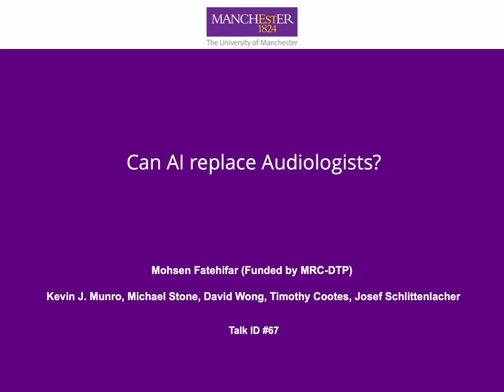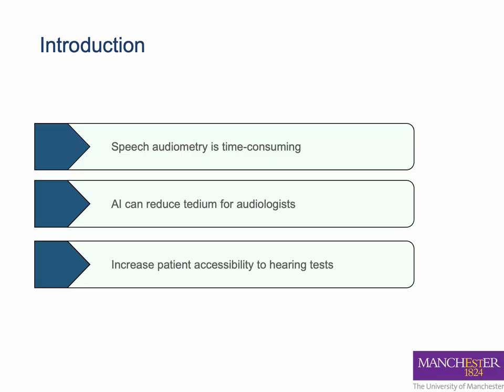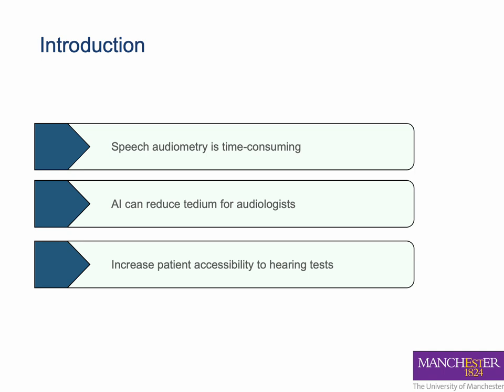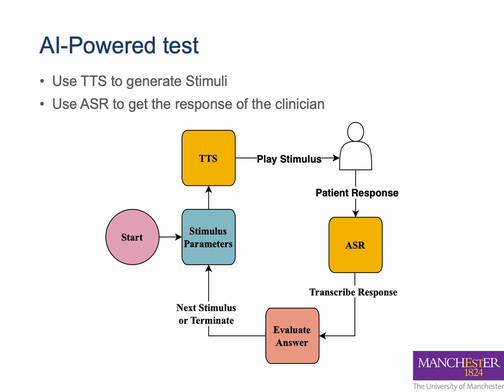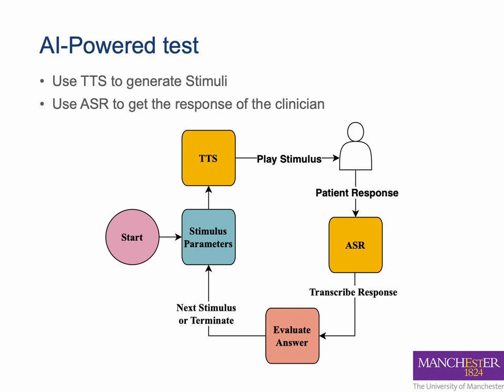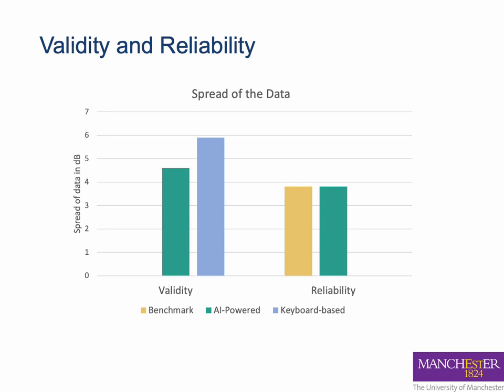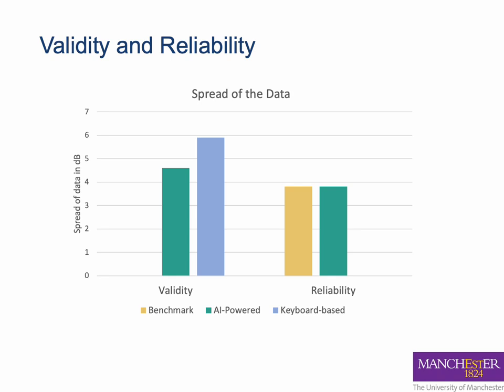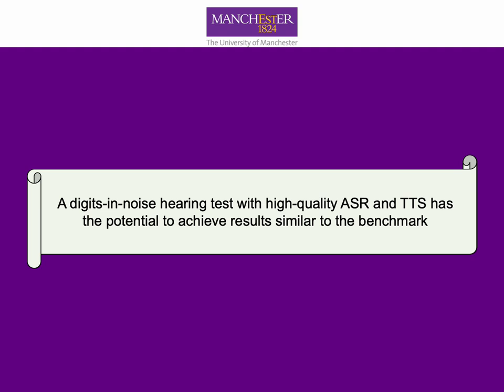VCCA2024 - Fatehifar - An Automated Speech Hearing Test using Text To Speech generation and ASR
An Automated Digits-In-Noise Hearing Test Using Automatic Speech Recognition and Text-To-Speech: A Proof-of-Concept Study